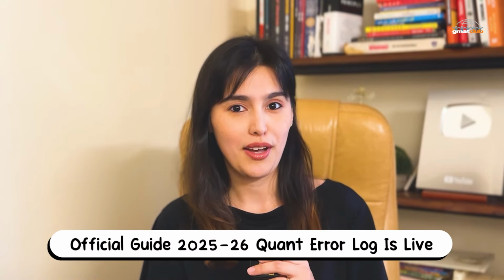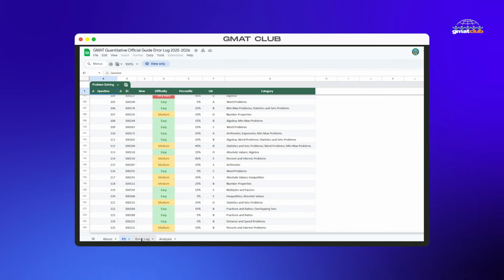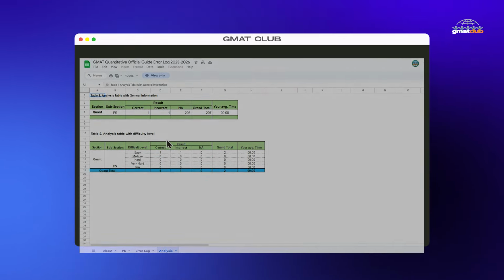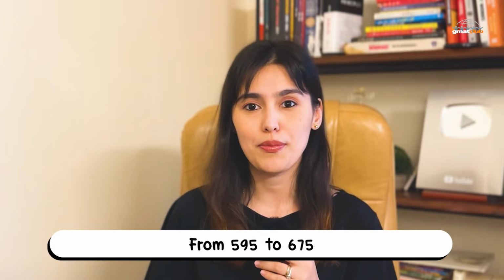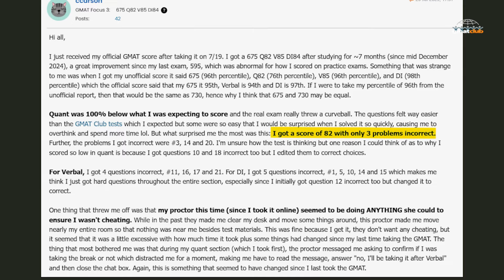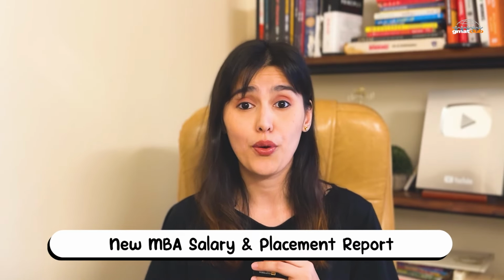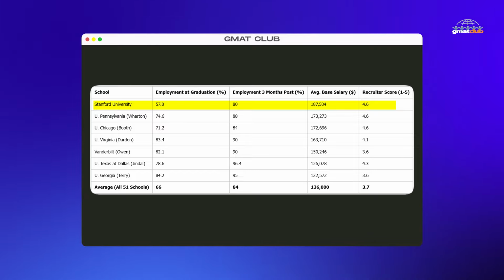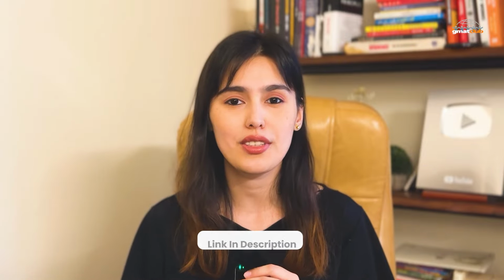Run Out of GMAT Mocks? Do THIS Next | Free Tests, Best Paid Options & Strategy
Are you preparing for the GMAT or applying to MBA programs this year? In this video, we cover the latest updates, free resources, and expert strategies that can give you an edge—whether you're taking the GMAT Focus or finalizing your B-school applications.

👇 All links mentioned in this video are listed below 👇

🆕 This Week’s Highlights:

✅ [JULY 30] MBA Application Walkthrough – Register FREE
Build your application with expert guidance and real resources. Access app fee waivers, resume samples, real essays, and admissions Q&A from 15+ schools.

✅ Official Guide 2025–26 Error Log – Quant Sheet Now Live
Sort and filter OG questions by difficulty, topic, and track your progress.

✅ Run Out of Official Mocks? Do This Next
Free + paid mock test options that simulate the real exam:

✅ 15 CR Traps That Kill Your Verbal Accuracy
Learn the logical traps you must avoid on Critical Reasoning questions:

✅ From 595 to 675 – Honest GMAT Debrief

✅ Perfect 805 in 25 Days – Shrutav’s AMA

✅ GMAT Score Report Deep Dive – With GMAC

✅ MBA Applicants – Introduce Yourself & Join the Network
Connect with 2026 intake applicants and share your profile:

✅ 2025 MBA Salaries & Employment Report – 51 Schools Compared
Compare base salaries, recruiter scores, and job placement rates:

✅ Low GMAT? Still Want M7? Here’s How

💬 Got questions or requests? Drop them in the comments—we reply to everyone!